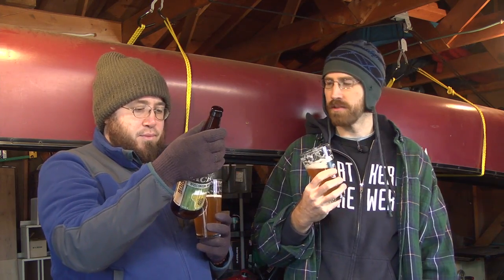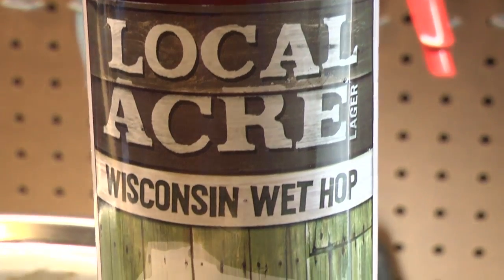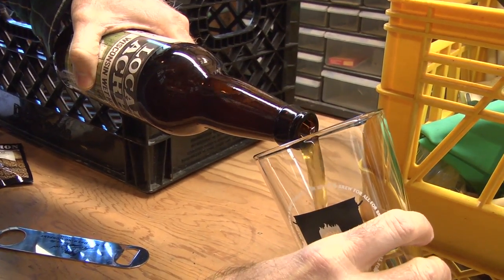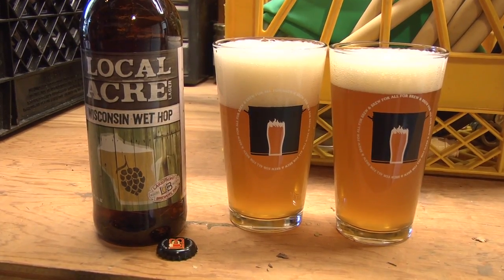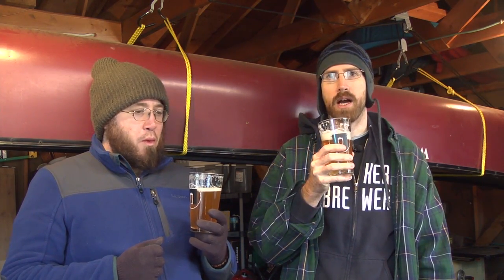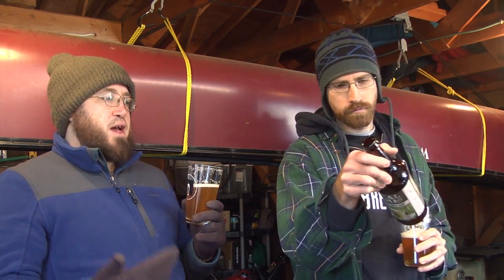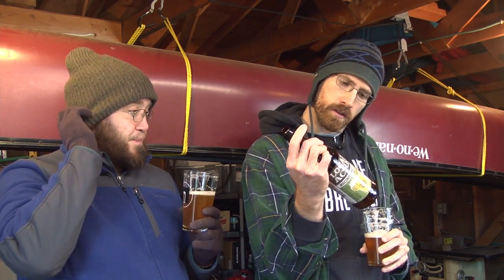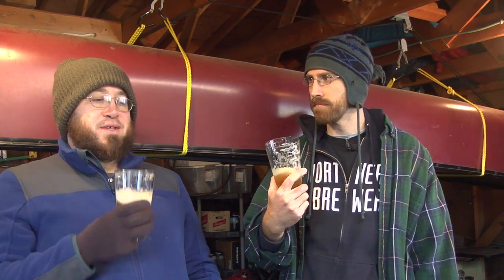Short Pour - Tasting Notes: Lakefront Brewery's Local Acre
Chip & Dawson take a break from an episode shoot to give their tasting notes on Lakefront Brewery's Local Acre Wet-Hopped Wisconsin Lager.

View all the great products and community at Northern Brewer America's #1 Homebrew Supplier.